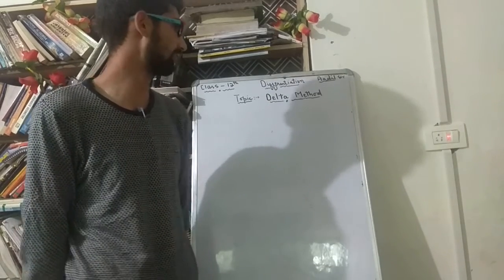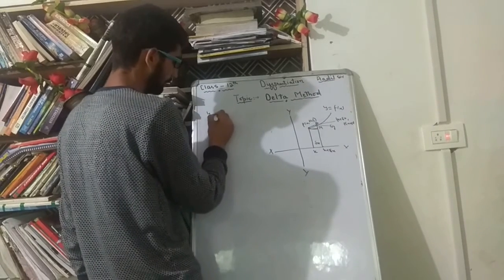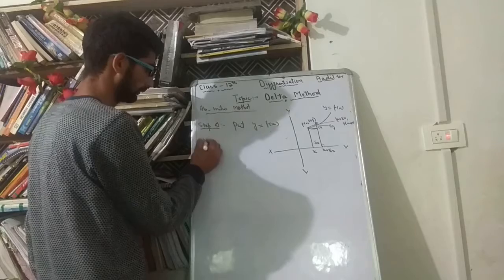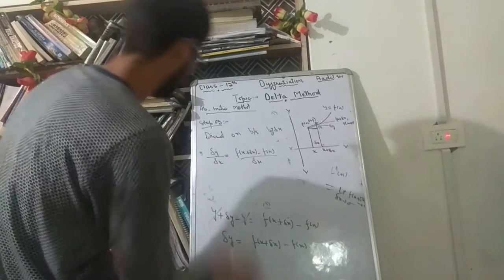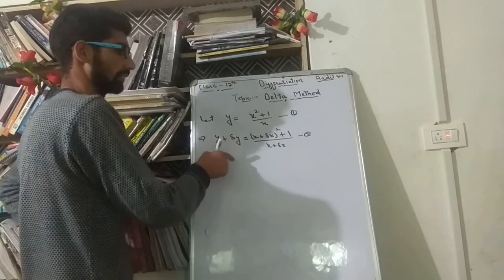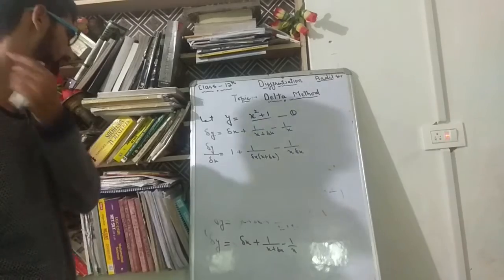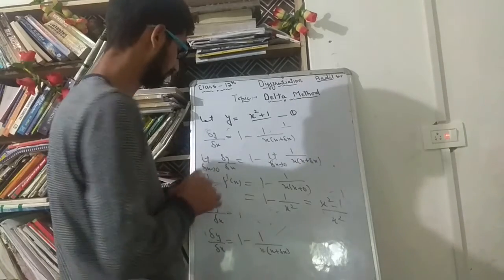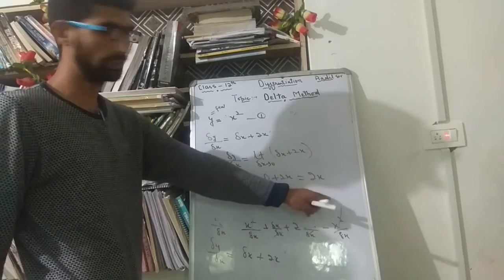Delta method of finding derivative..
Do good and have good.